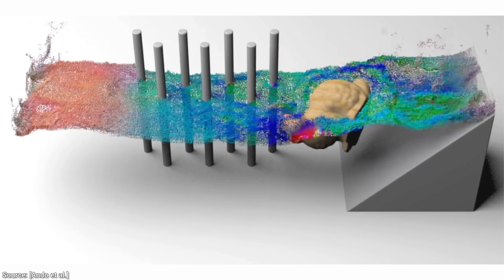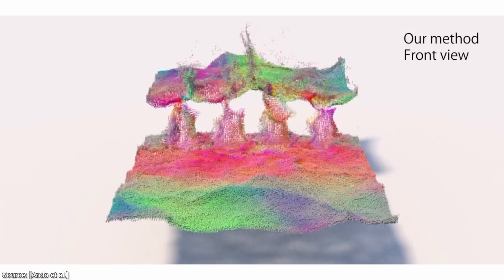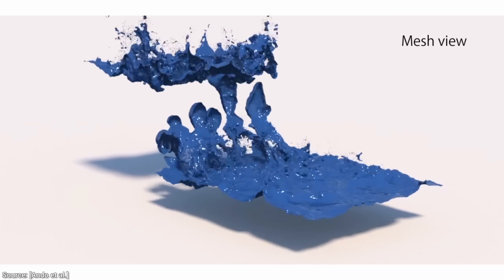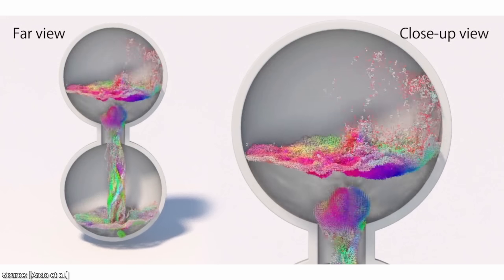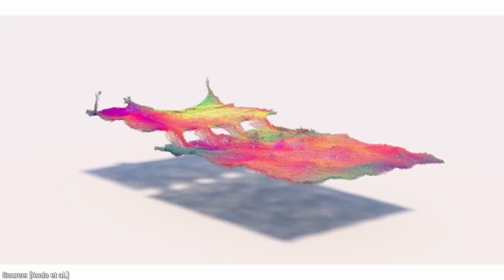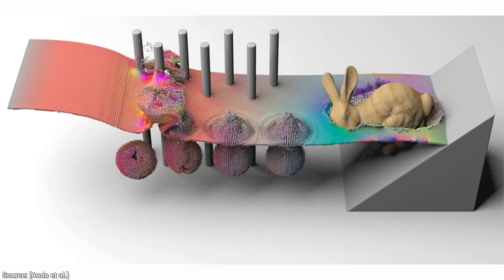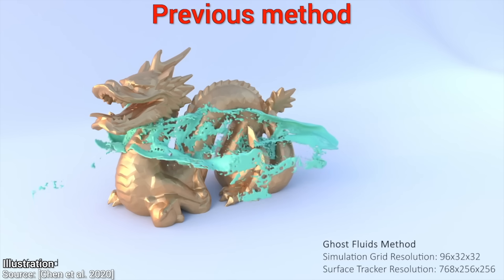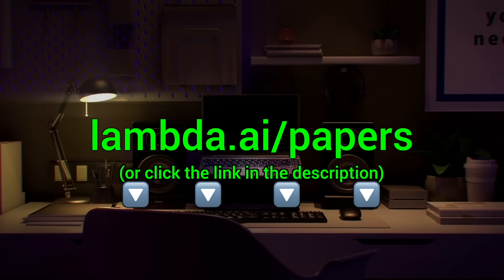The Bug That Ruined Game Physics For Decades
Note that just watching the series and leaving a kind comment every now and then is as much support as any of us could ever ask for!

Benji Rabhan, B Shang, Christian Ahlin, Fred R, Gordon Child, Juan Benet, Michael Tedder, Owen Skarpness, Richard Sundvall, Steef, Taras Bobrovytsky, Tybie Fitzhugh, Ueli Gallizzi